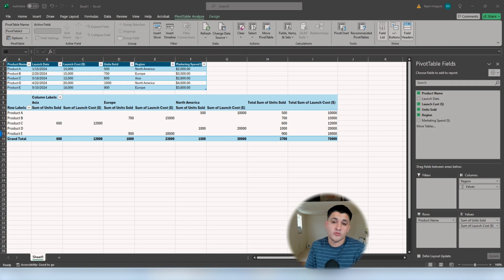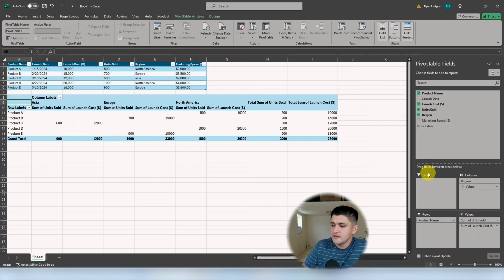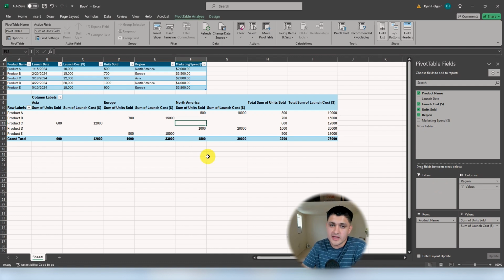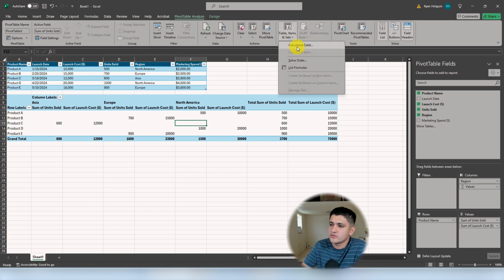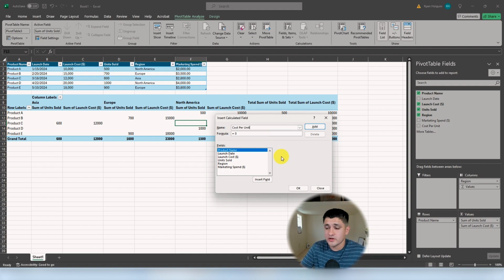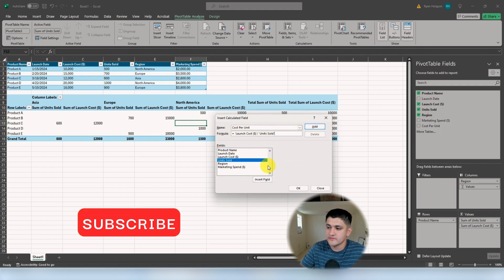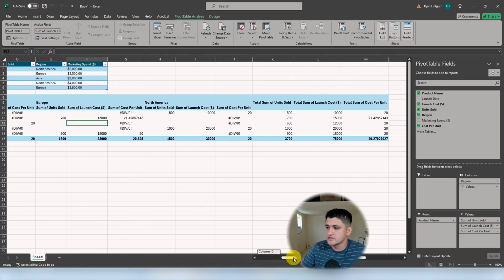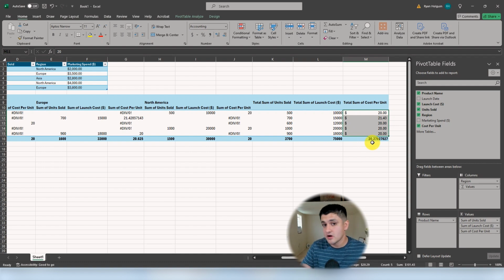How to Add Calculated Fields in Excel PivotTables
Unlock the power of calculated fields in Excel PivotTables and simplify your data analysis! In this tutorial, I’ll guide you through the process of creating and using calculated fields, making it easier for you to analyze complex data sets effectively. Whether you’re an aspiring project manager or a young professional looking to enhance your Excel skills, this video is for you.

What You’ll Learn:
- How to create calculated fields in Excel PivotTables
- Practical examples of using calculated fields for data analysis
- Tips and tricks to streamline your data management

Mastering these advanced Excel techniques will not only save you time but also boost your confidence in handling large datasets. If you’re new to PivotTables, make sure to check out my previous video on creating PivotTables from scratch.